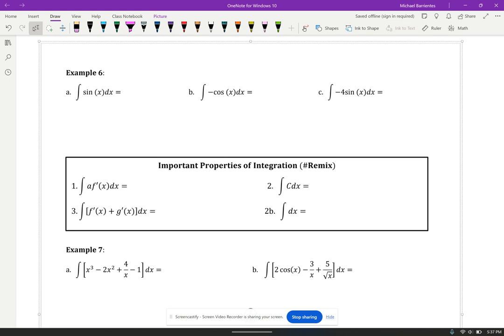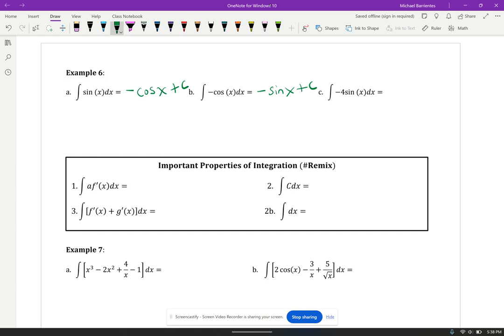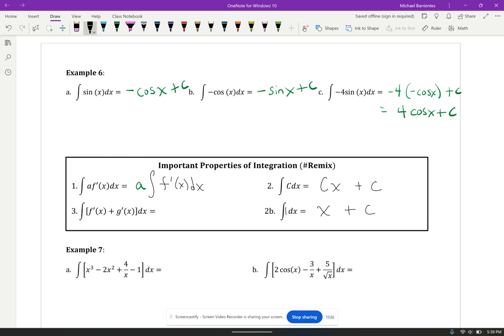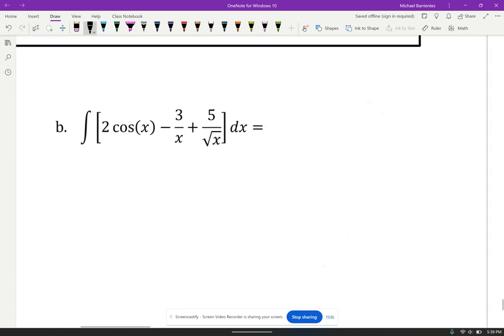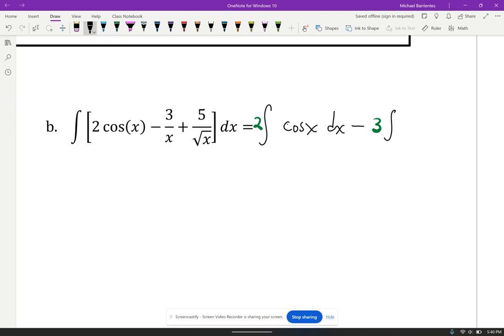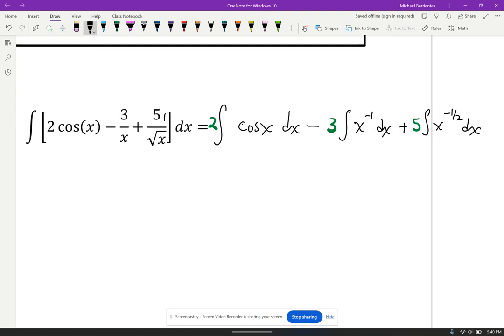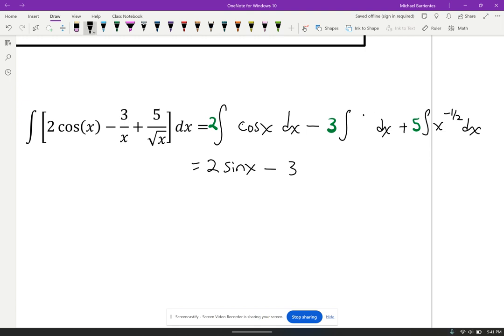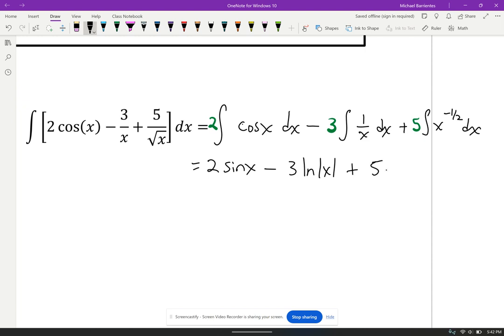Unit 6 6 8 Basic Antidifferentiation Rules Video 5